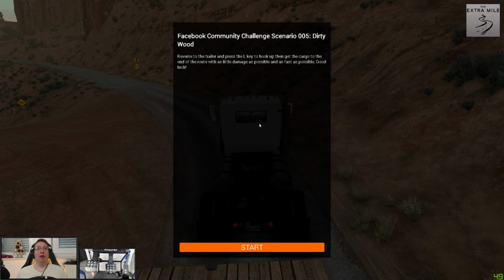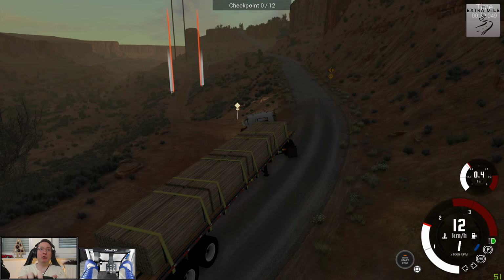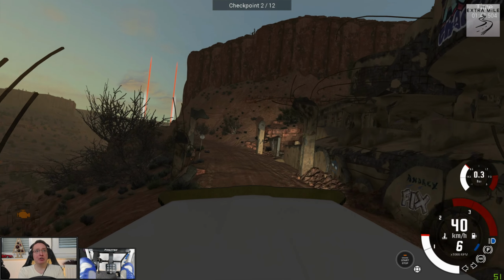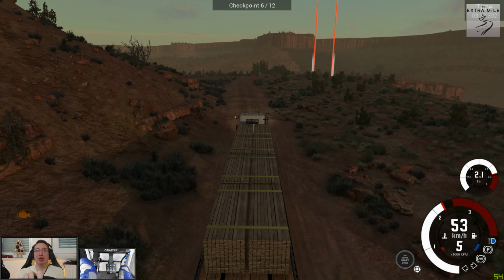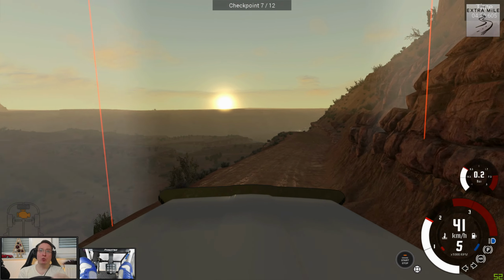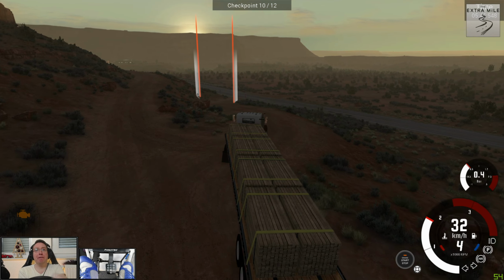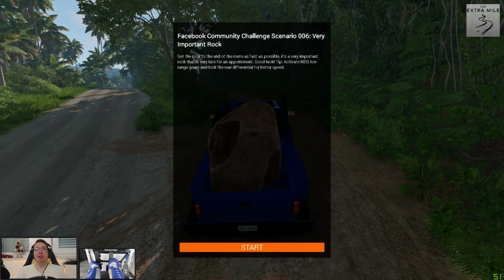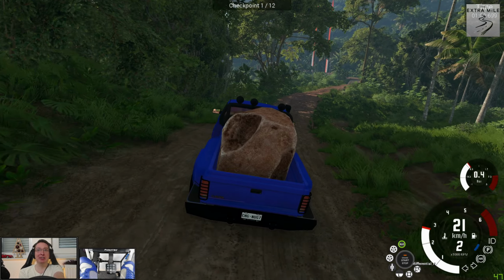BeamNG 0.21 Patch: New Offroad Challenges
I am always open for suggestions and welcome your input!

PC Specs:

Windows 10 64-bit on Samsung 960 Pro SSD, MSI MPG Z390 Gaming Pro Motherboard, Intel Core i9 9900K, 32 GB DDR4 Corsair @ 3000 MHz, Nvidia RTX 3090 with 24 GB of vram, Soundblaster Z,
Samsung U32R592CWU 80,1 cm (32 inch) Curved UHD 4K Monitor